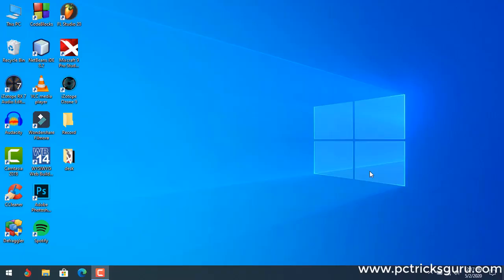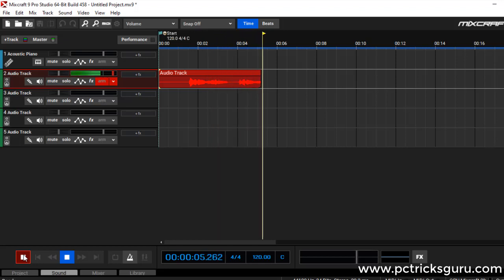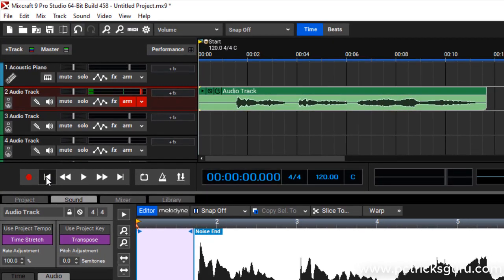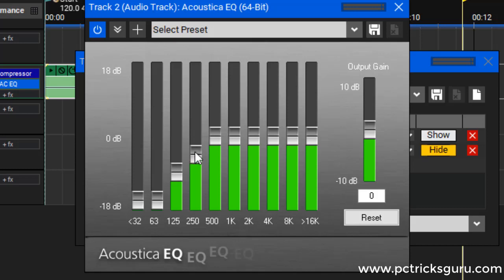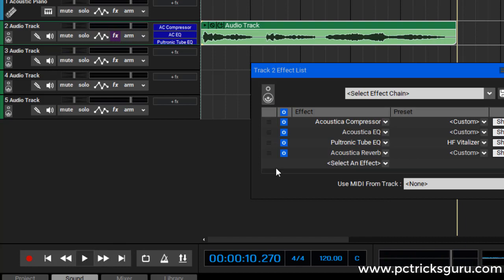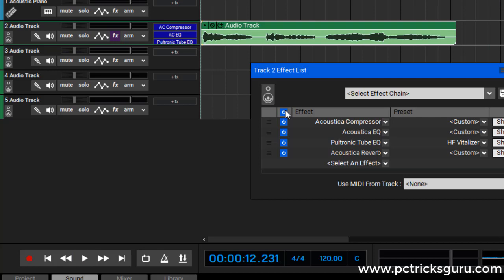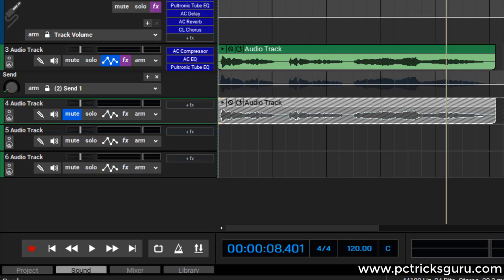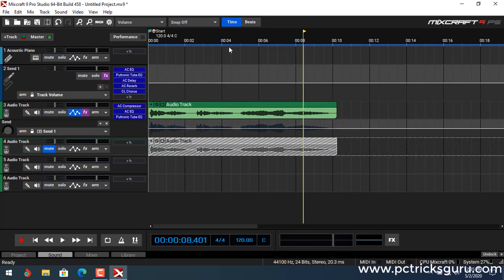How to make your vocals crisp and clear using Mixcraft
This video would show how to make your recorded vocals sound crisp and clear using Mixcraft Pro Studio 9.